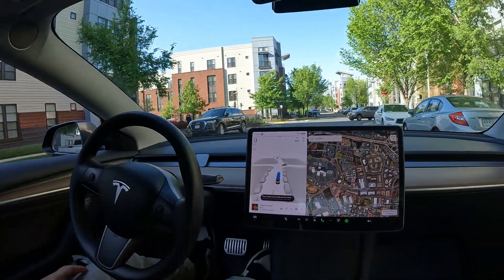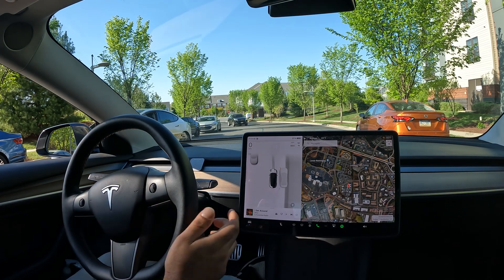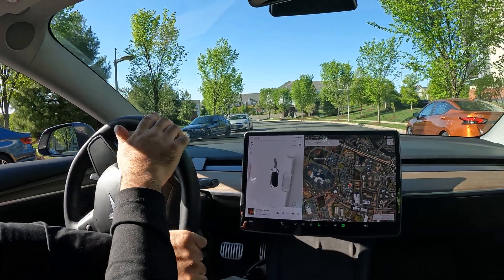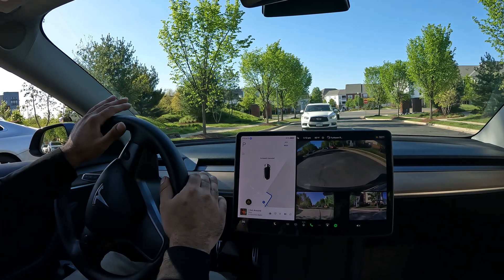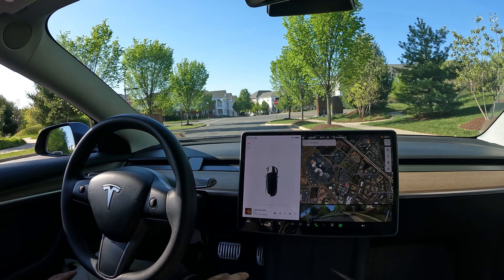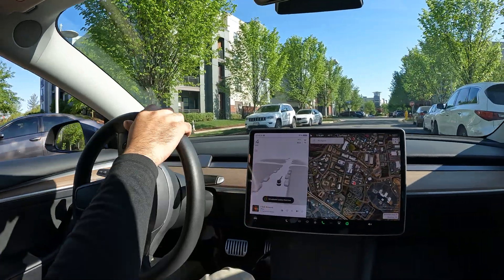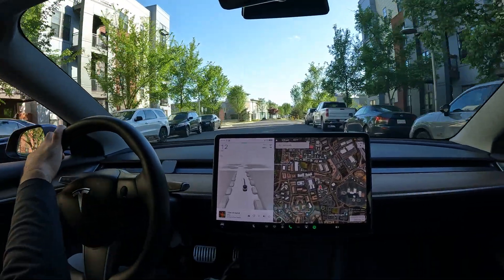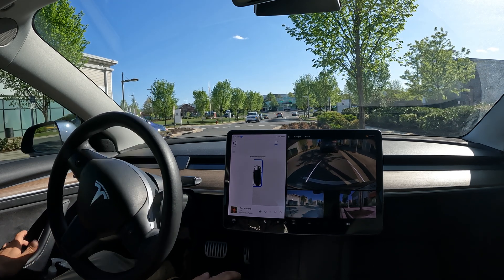Tesla Parallel Park Auto Park A closer look into Auto parking on HW3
Auto park is available with Full self driving

12.3.5

2tb SanDisk Sentry upgrade

Tesla Experience
Enhanced Autopilot
Traffic Visualizations
Computer Vision